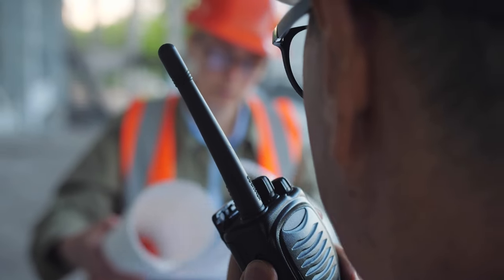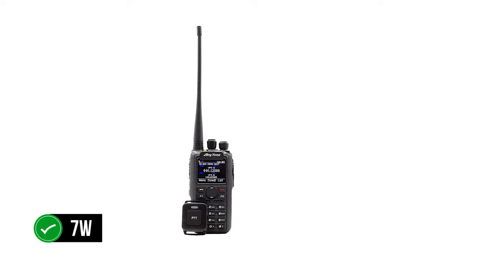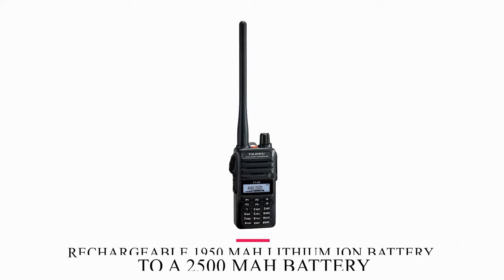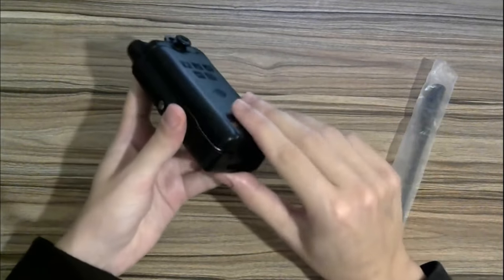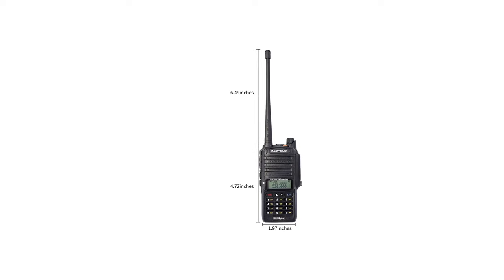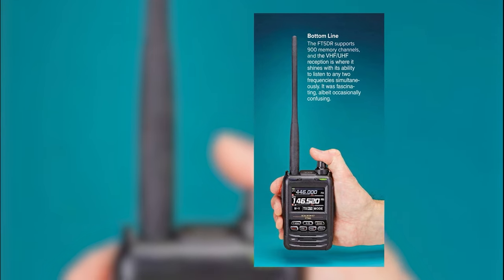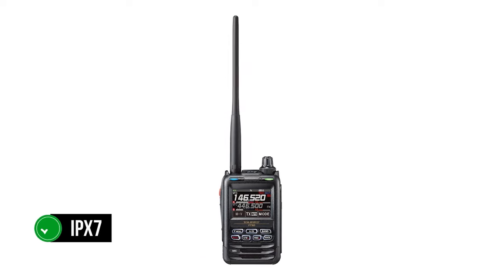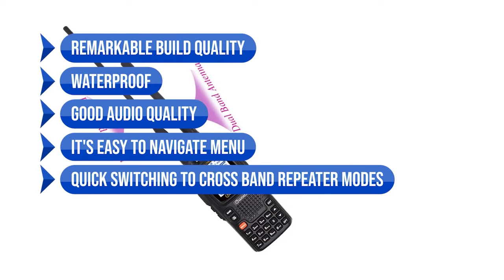[TOP 5] THE BEST HANDHELD HAM RADIOS IN 2024!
Best handheld ham radios prices in our video:
5. AnyTone AT-D878UVII Plus
4. Yaesu Original FT-65R
3. BAOFENG UV-9R Plus - Best Budget handheld ham radio
2. YAESU Yaesu FT-5DR - Best premium handheld ham radio
1. ＷOUXUN KG-UV9D Plus - Our Top Choice
[paid links]

In this video, we review the top 5 handheld ham radios today and discuss all their key features and what things to consider before you pick the best one for you.

We have done an extensive review of the best handheld ham radios in the market.

Check the detailed buyer guide and reviews of the top 9 best handheld ham radios